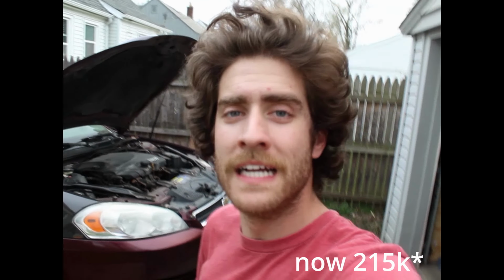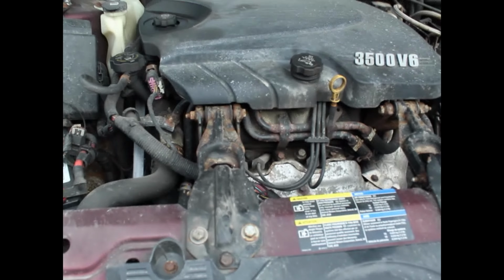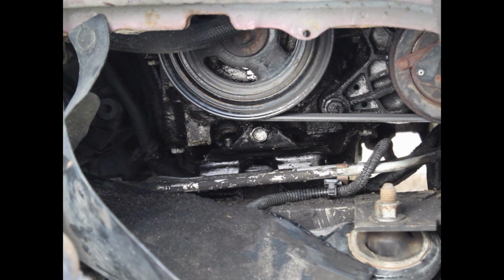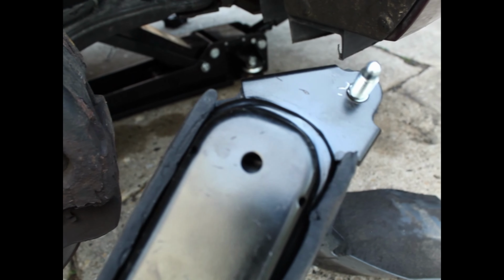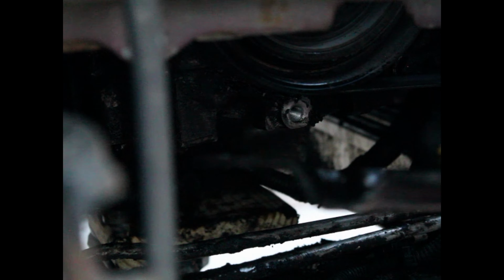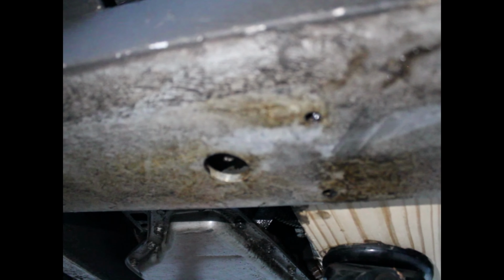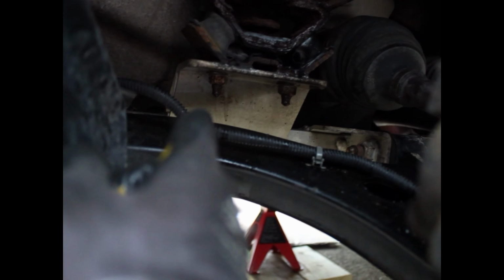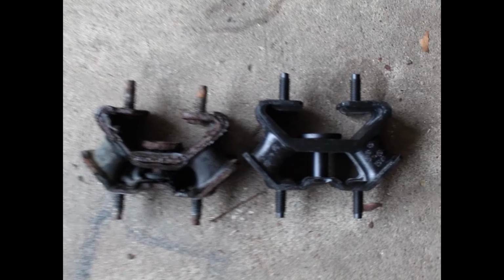How to replace all 4 motor mounts - 2006-2013 Chevrolet Impala 3.5L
Your car reaching into your pockets as the mileage creeps up like mine? In this step-by-step tutorial, we'll show you how to replace all four motor mounts on a 3.5L 2007 Chevrolet Impala to help you save on that expensive mechanic bill. Motor mounts play a crucial role in keeping the engine secure and stable, but over time they can wear out and cause a variety of issues. Luckily, the parts themselves are really cheap, and can be replaced with common hand tools. This video will guide you through the process of safely and efficiently replacing all four motor mounts on your Impala.

We'll cover everything you need to know, from identifying the location of each mount to removing the old mounts and installing the new ones. We'll also provide tips and tricks to make the job easier, such as using a jack stand to support the engine, methods to tighten and remove pesky bolts, and using a torque wrench to ensure the mounts are tightened properly.

By the end of this video, you'll have the knowledge and confidence to tackle this project on your own, saving you time and money on expensive mechanic fees. Don't let worn-out motor mounts cause problems for your 2007 Chevrolet Impala - follow along with our tutorial and get your car running smoothly again!

Music from various artists @ Pixabay